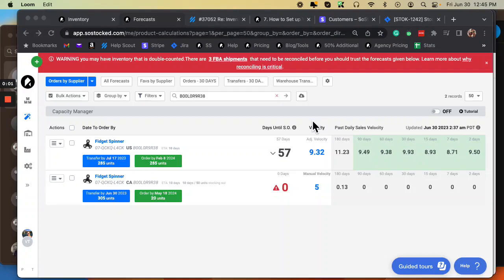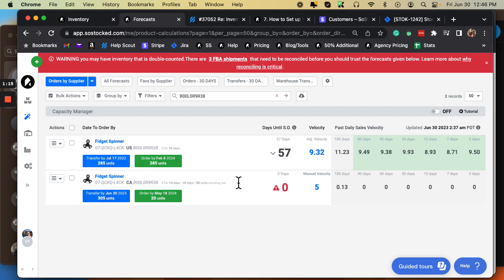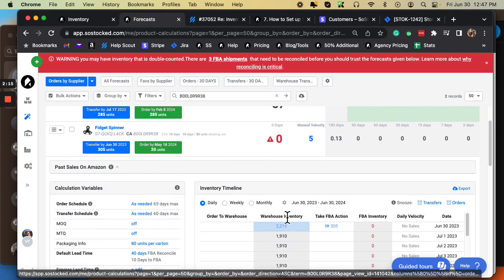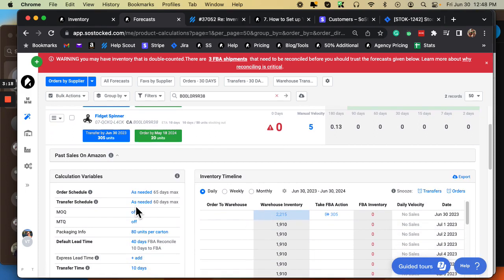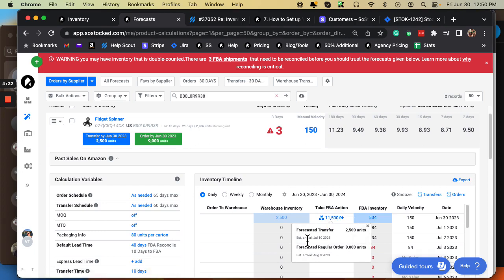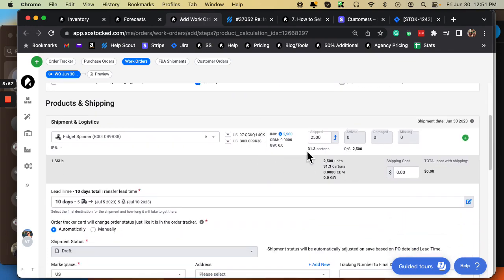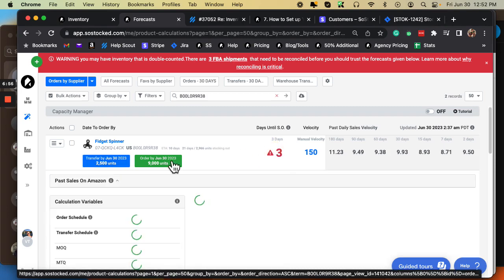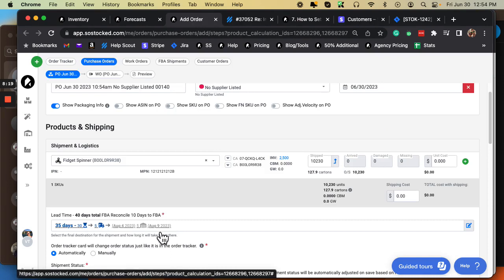Warehouse Inventory Allocation and Forecasting 📦